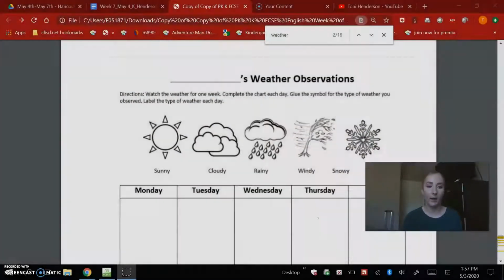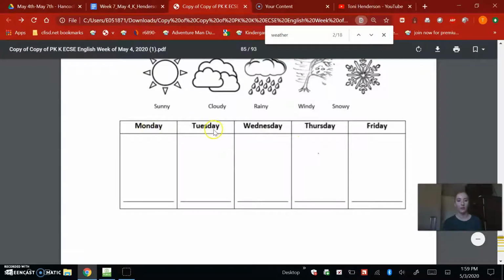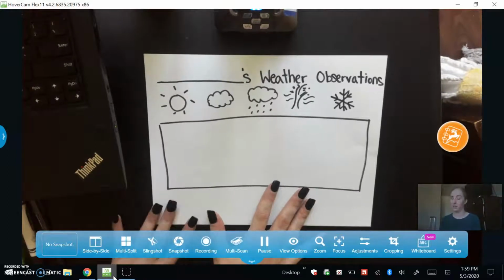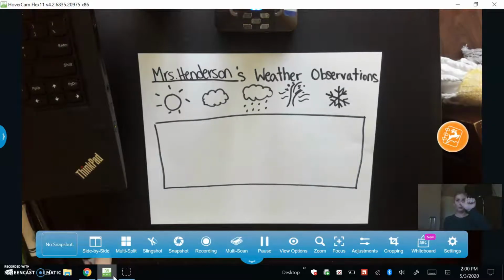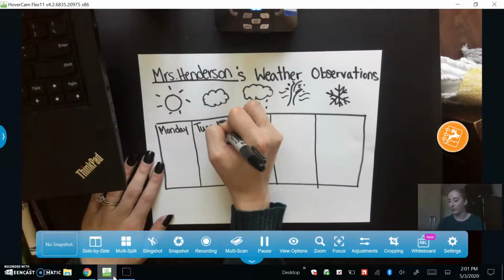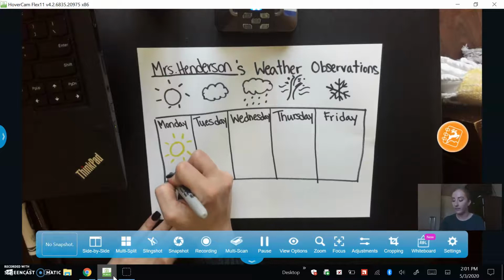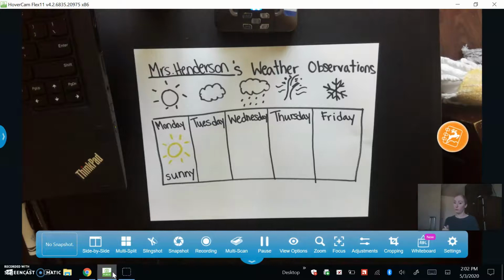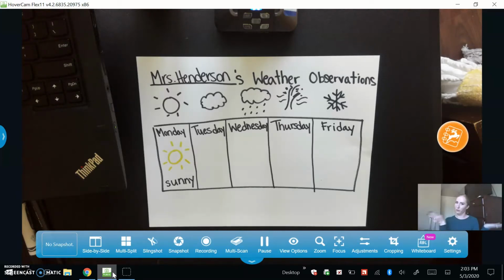Science May 4- 8